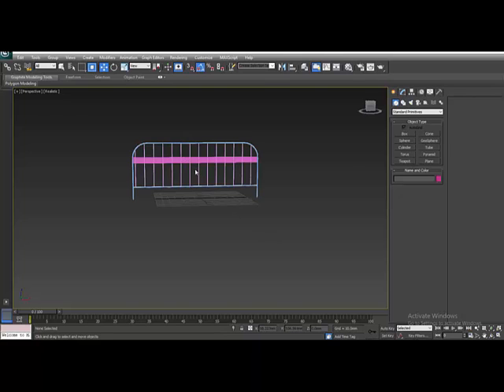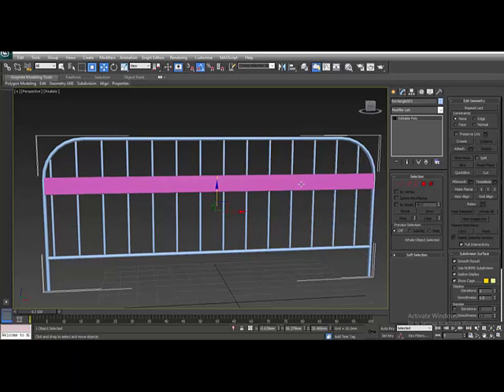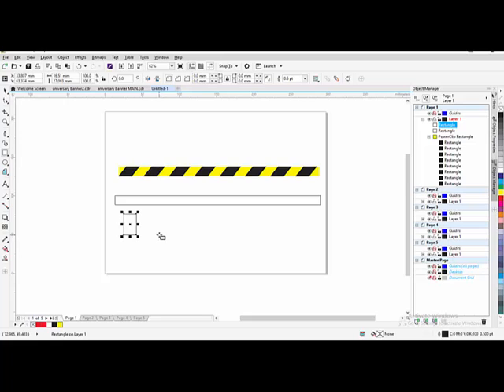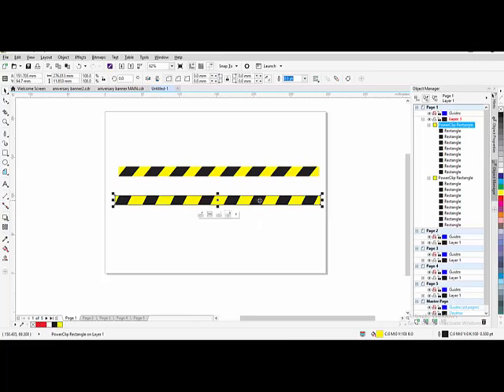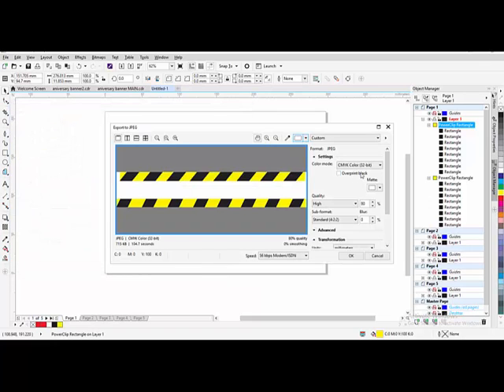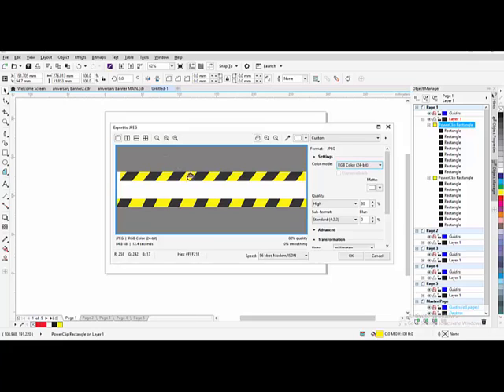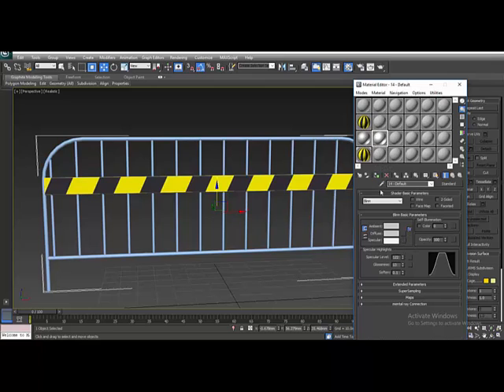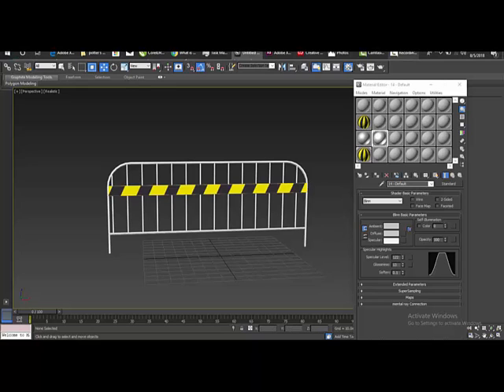Modeling of a railings in 3dsmax part 02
3d, modeling, animation, 3dsmax, autodesk, tutorial, course, training, motion graphics, motion design, graphics, graphics design